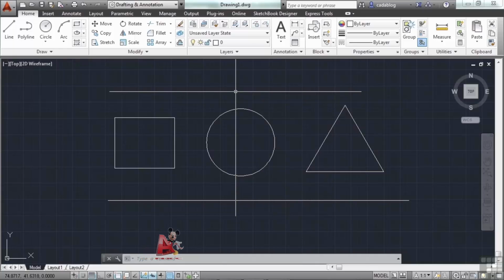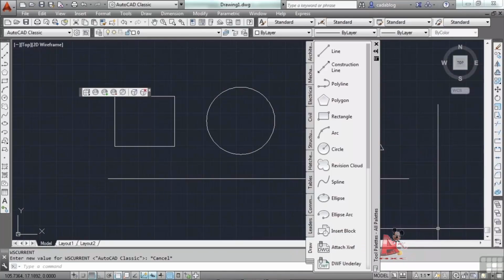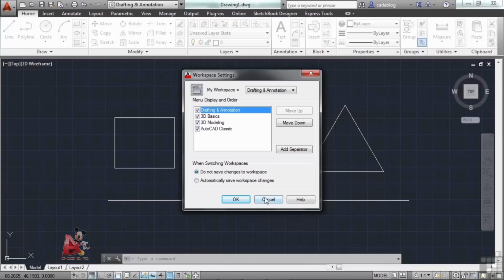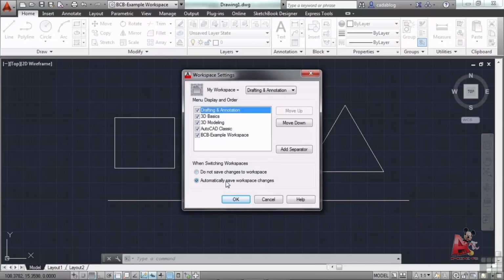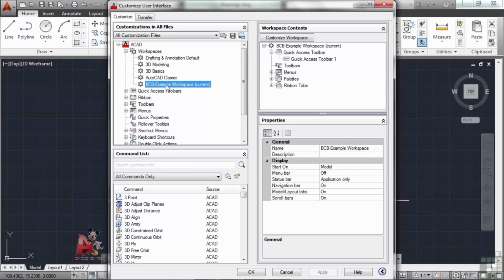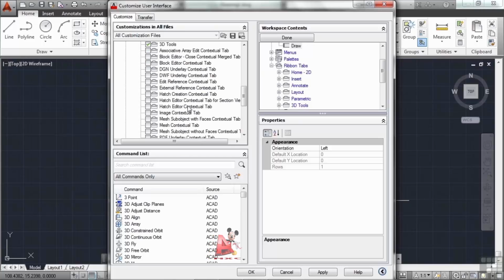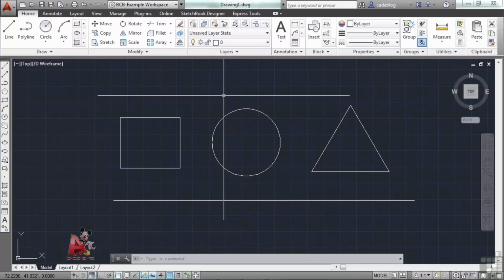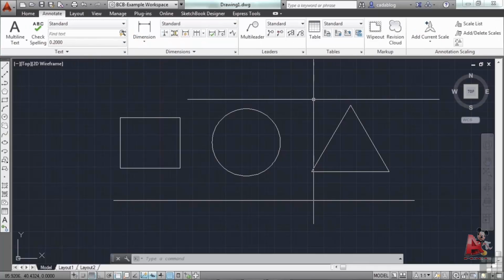#17 - Workspaces - Your Screen - Your Space | AutoCAD TUT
AutoCAD TUT
  + Workspaces - Your Screen - Your Space